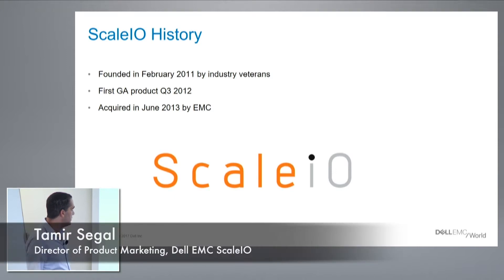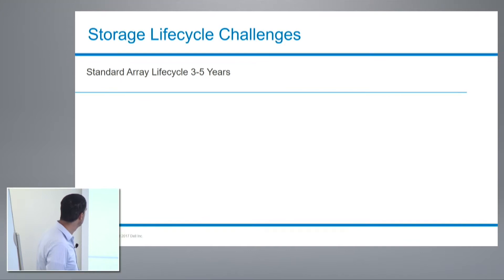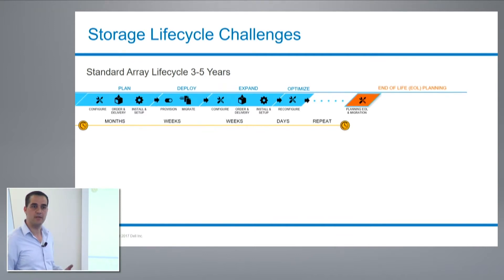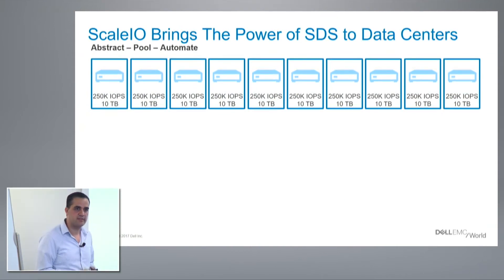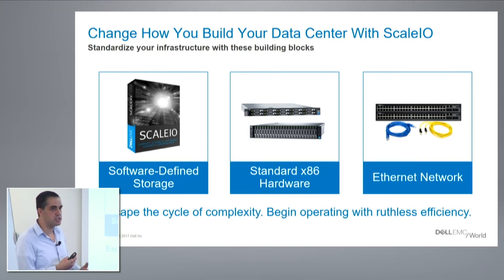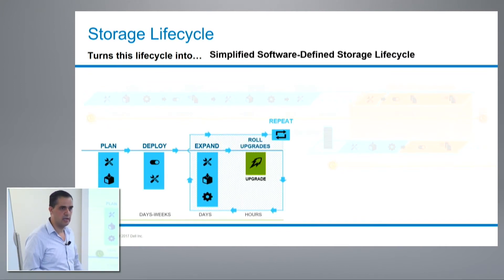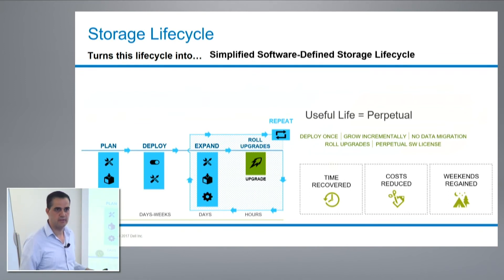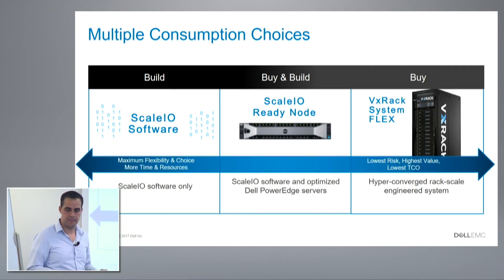A Quick Overview of Dell EMC ScaleIO with Tamir Segal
Tamir Segal, Director of Product Marketing, gives a brief overview of Dell EMC's ScaleIO software-defined storage solution. This was acquired by EMC in 2013, and has expanded to over 400 customers, and 450PB deployed. He reviews the operational advantages of ScaleIO's approach, and how flexible it is in terms of deployment, from pure software to a HCI VxRack System FLEX.

Recorded at a Storage Field Day, in Denver on June 15, 2017. or TechFieldDay.com/event/sfd13/